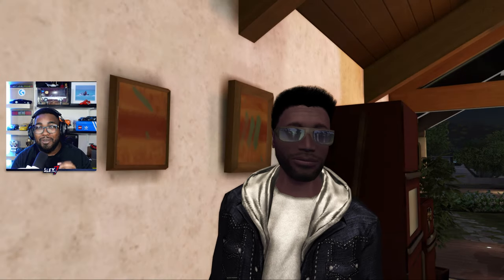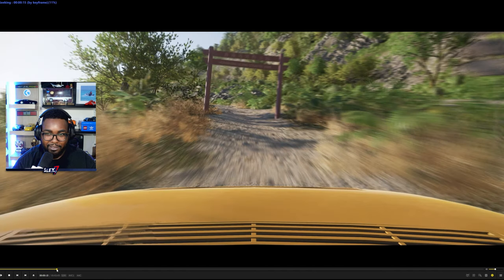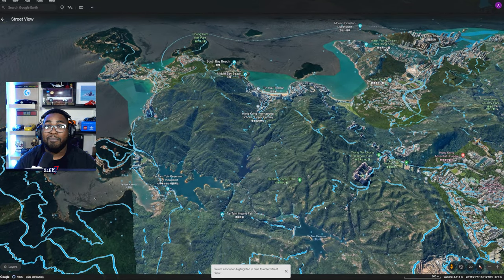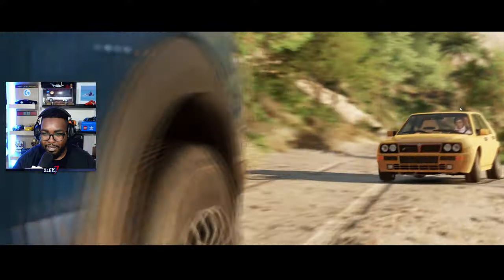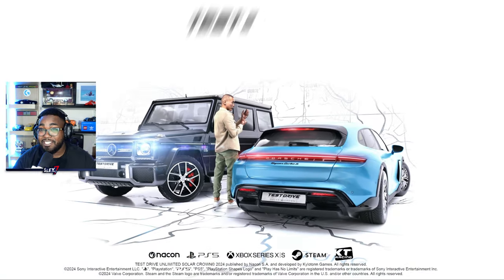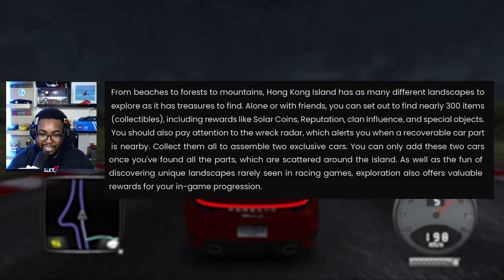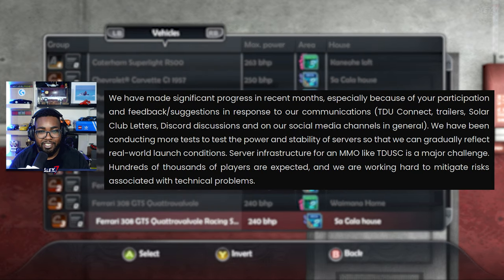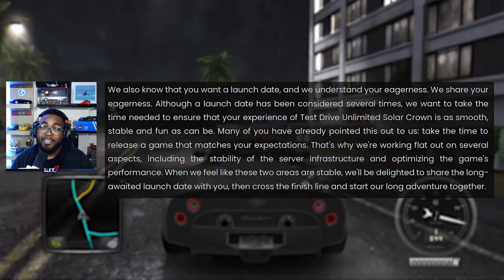TDU Solar Crown's MOST Transparent News! (Trailer Breakdown + Solar Club Letter 7)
In today's video, we go over all of the information from Nacon Connect 2024 regarding Test Drive Unlimited Solar Crown! We got a new trailer titled 'The Explorer' as well as Solar Club Letter #7 which was the most honest and transparent marketing we've seen from Nacon to date.

0:00 - Trailer Breakdown
10:07 - Solar Club Letter 7